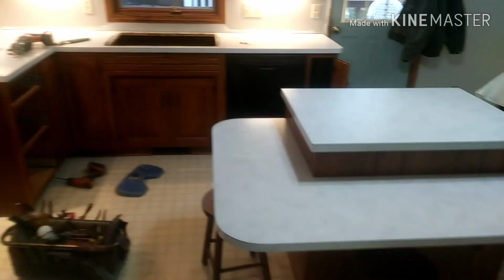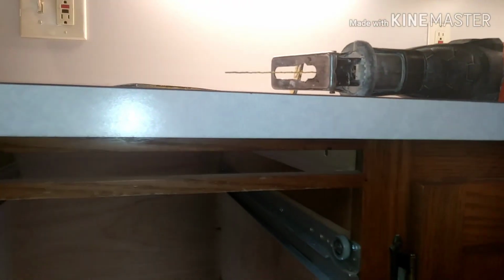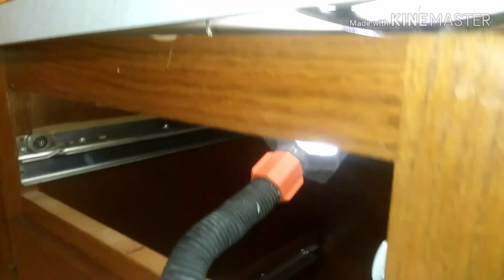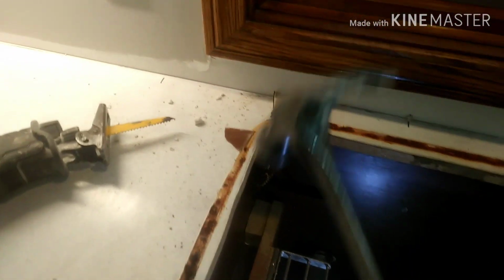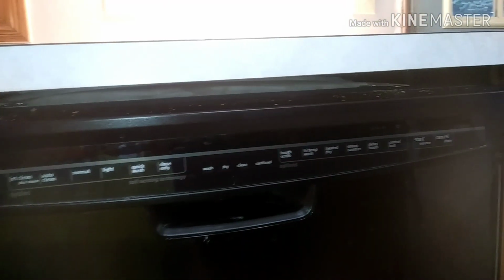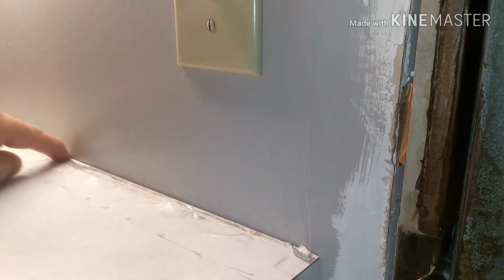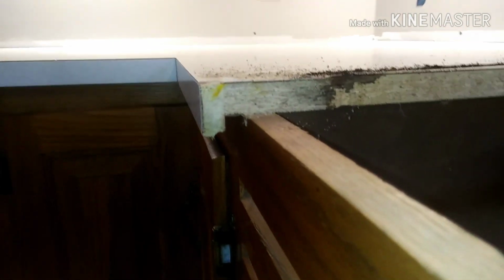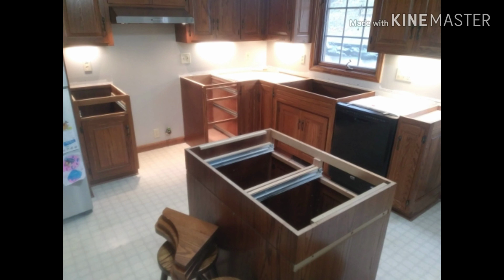how to remove old laminate countertop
tips on removing a laminate countertop that's nailed down to cabinets